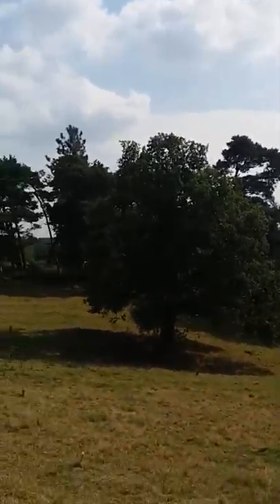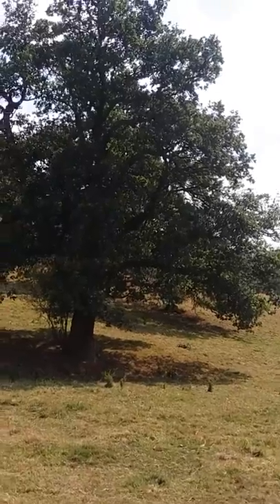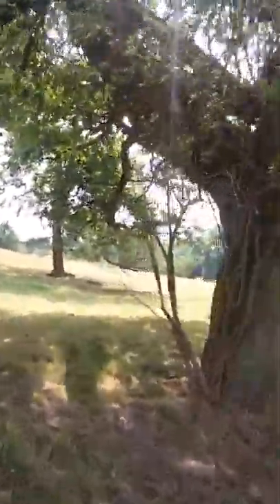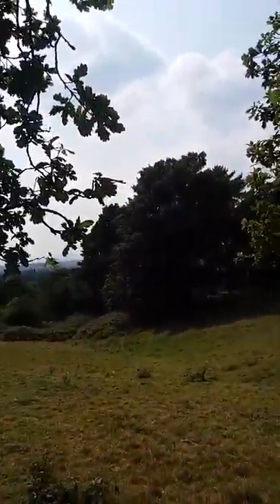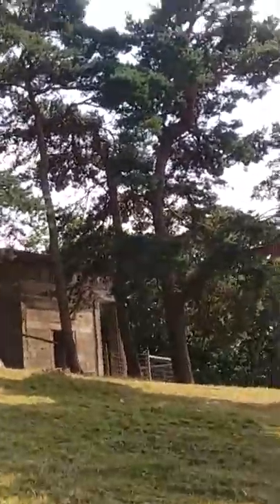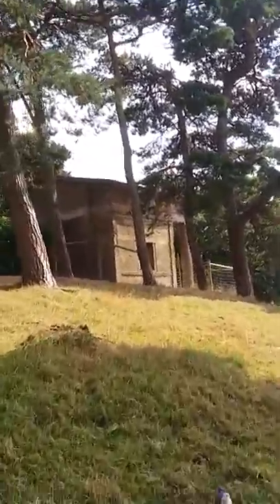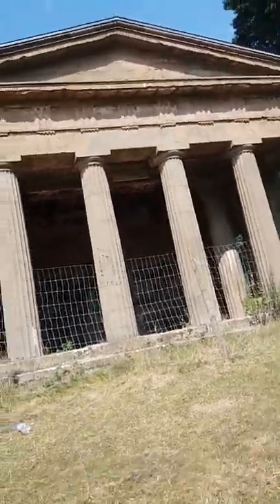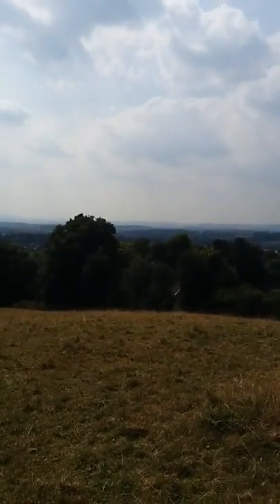Who put Bella in the wych elm part 2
Searching for The mysterious wych elm where the remains of a young girl were found. The murderer is believed to be a member of high society.